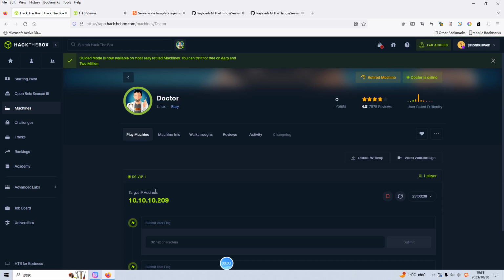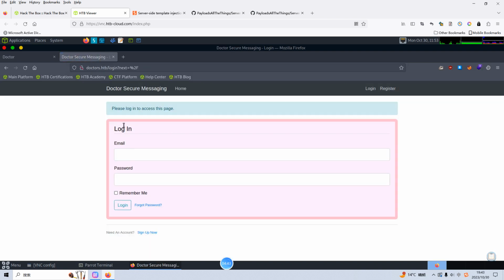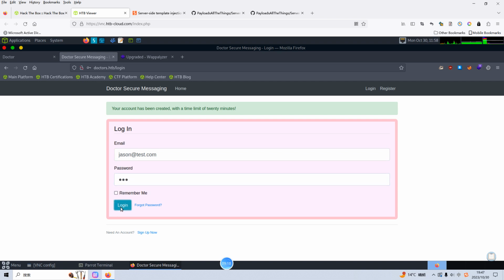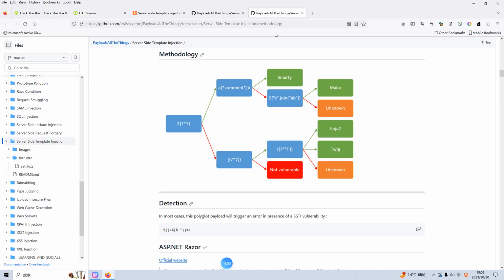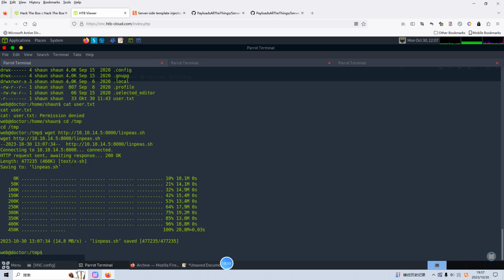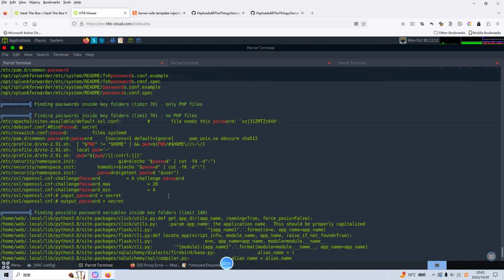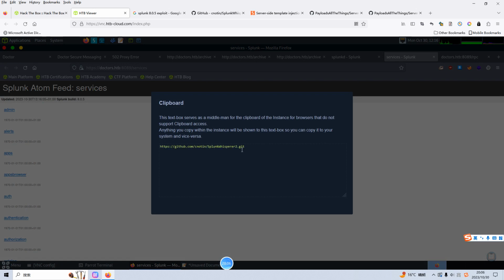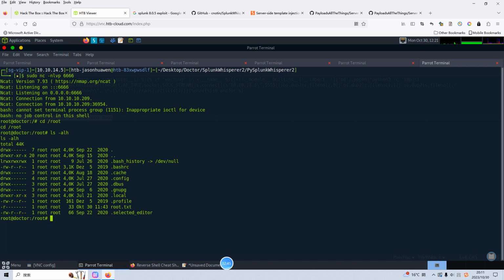Cyber Security | Ethical Hacking | Pentesting Lab | Hackthebox | Doctor | Very Detailed